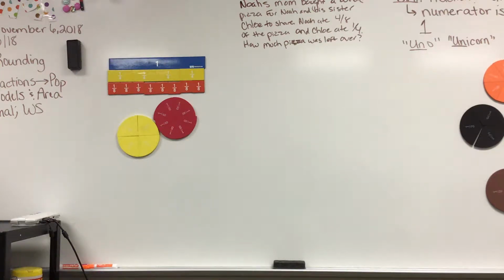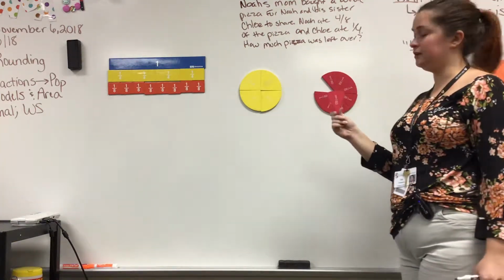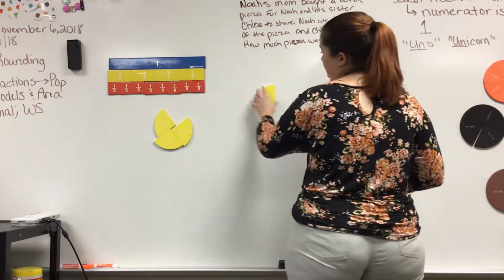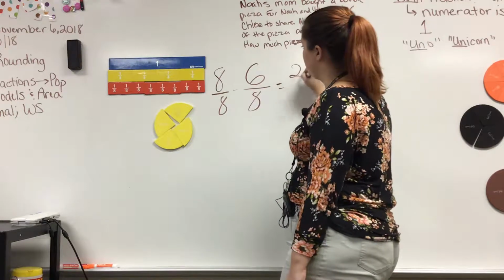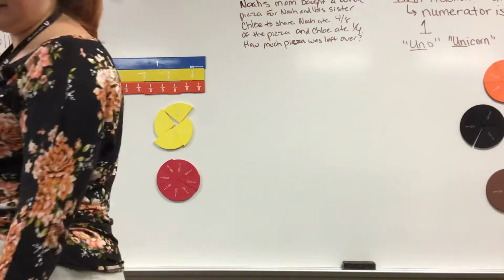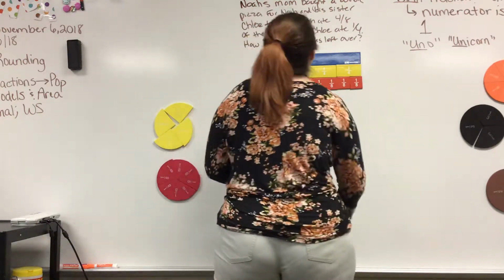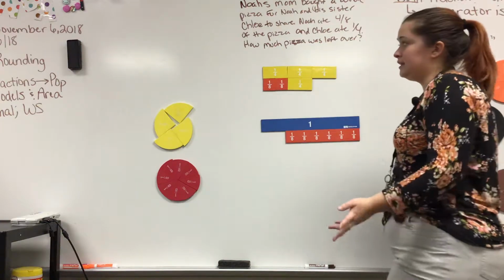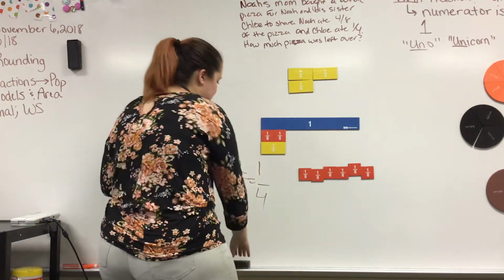November 7, 2018